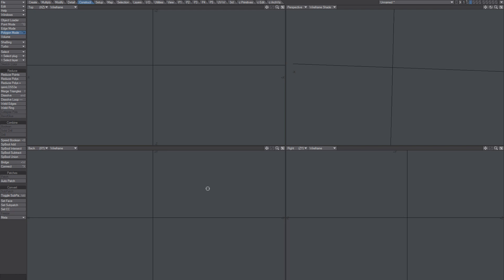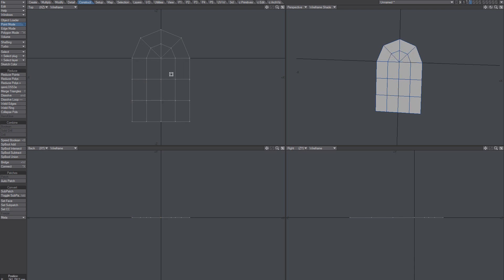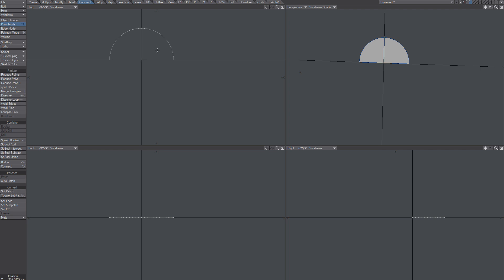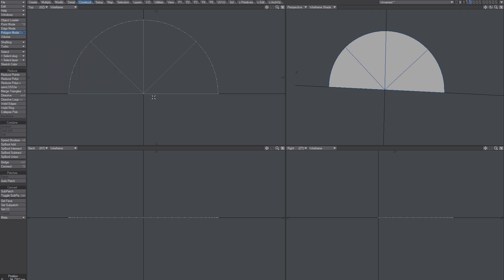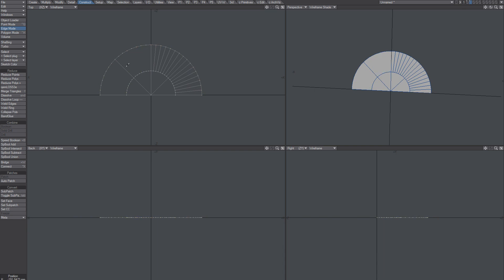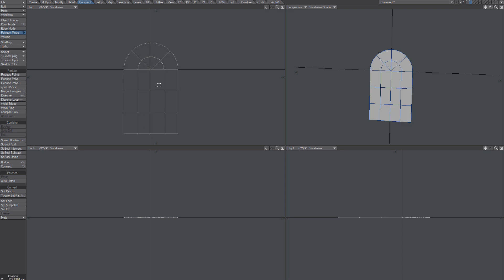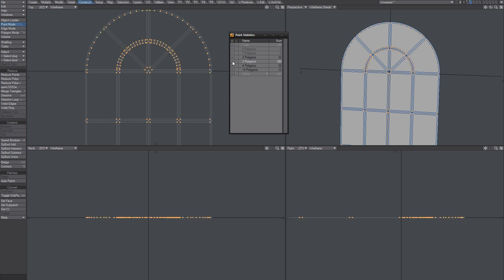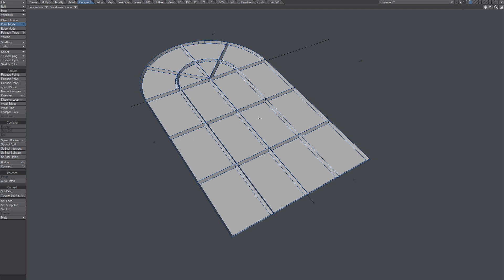LightWave Model - Arched window - CAD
nice, but takes time